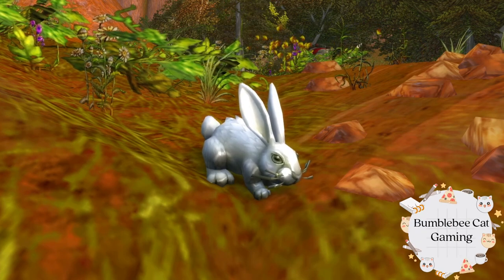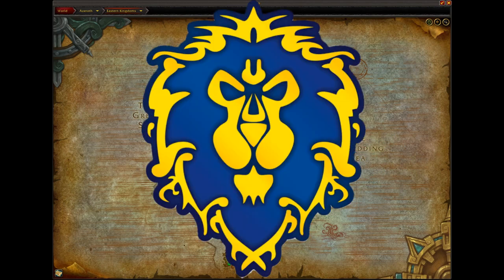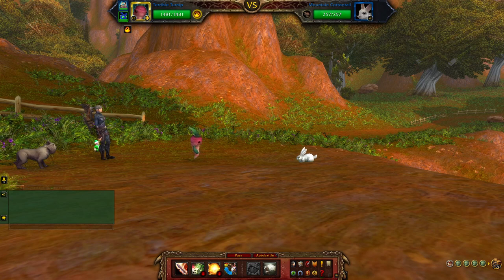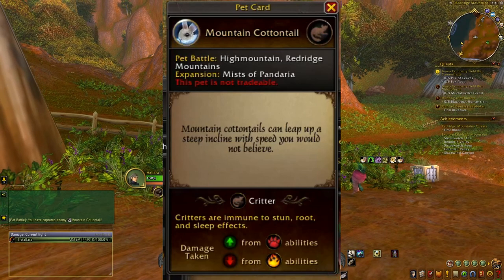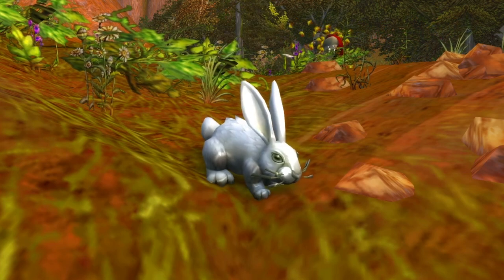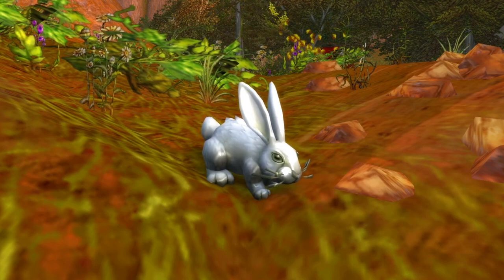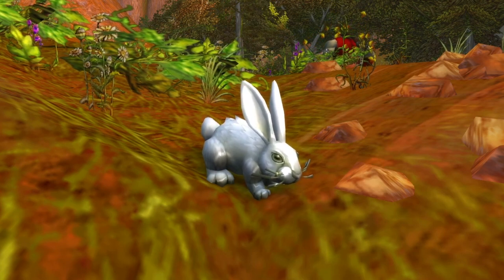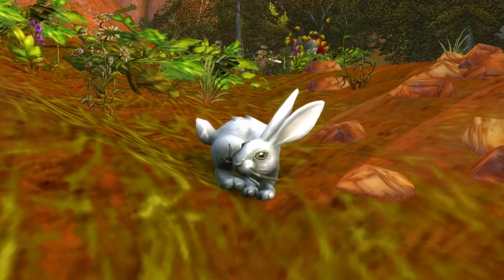Mountain Cottontail | Battle Pet | World of Warcraft - ep 74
Welcome friends to another battle pet video 😄 I am happy you are here! In today's video, we will go after the Mountain Cottontail battle pet. It's just like a real rabbit without all of the maintenance  😁